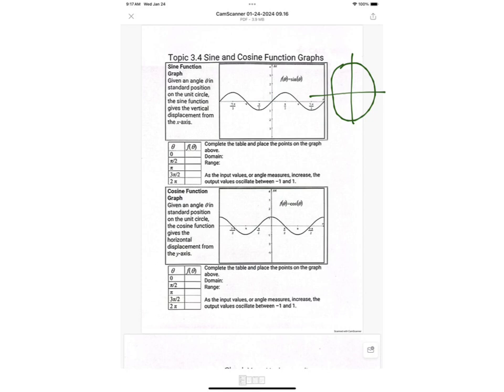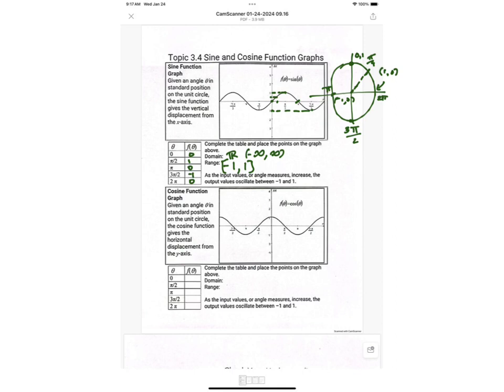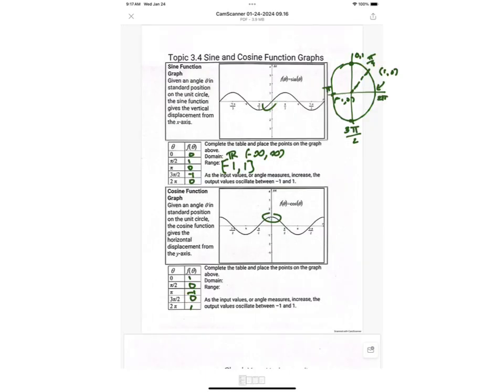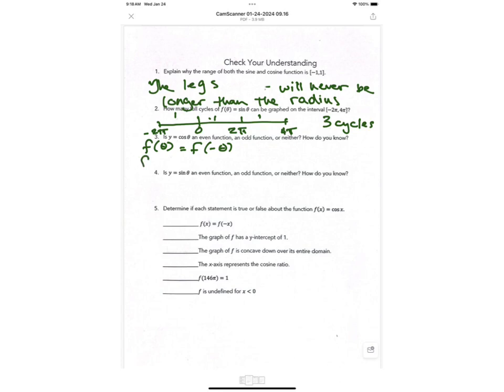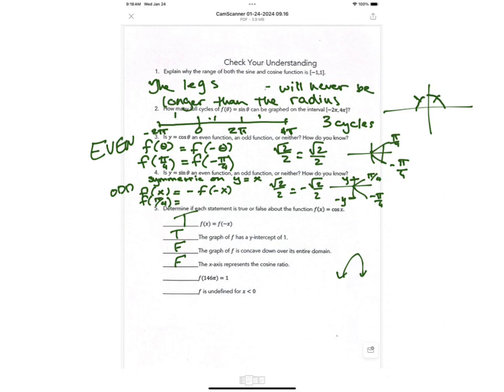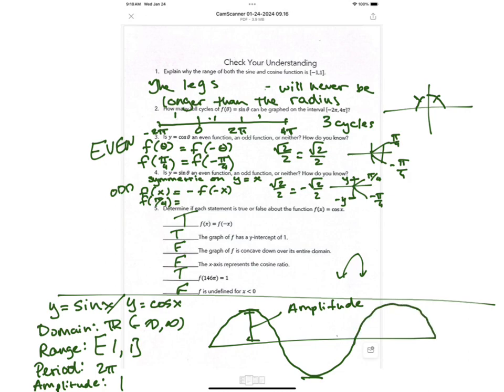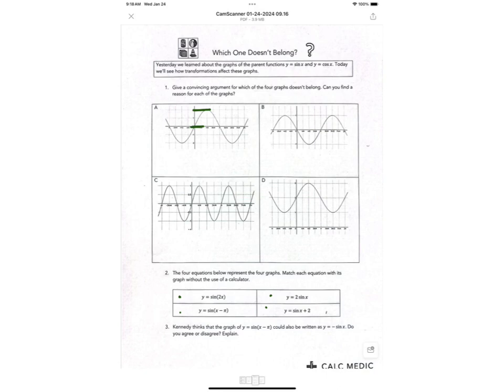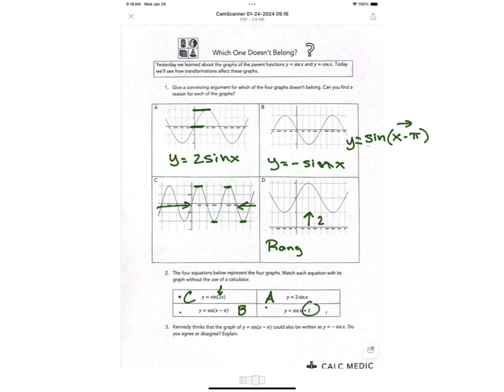3.4 Sine and Cosine Function Graphs